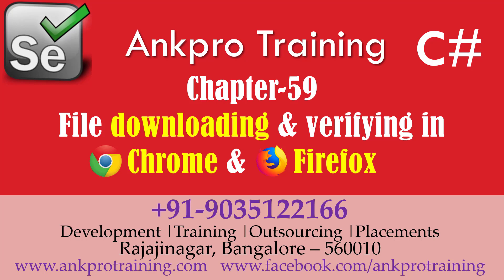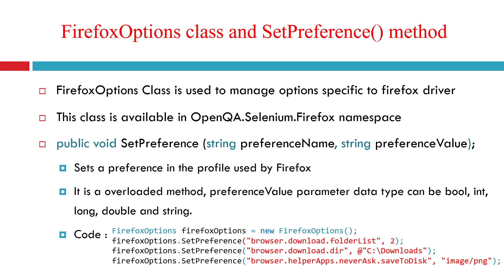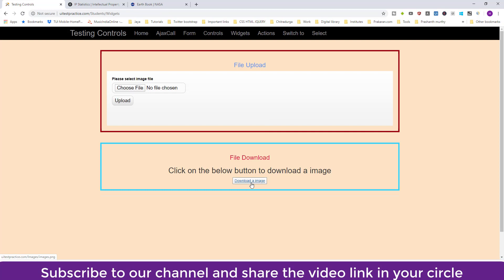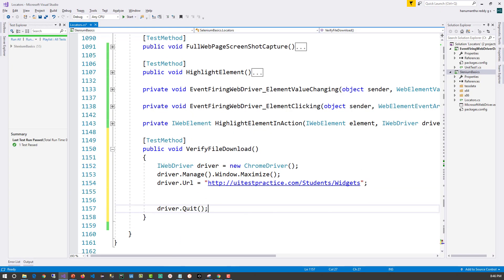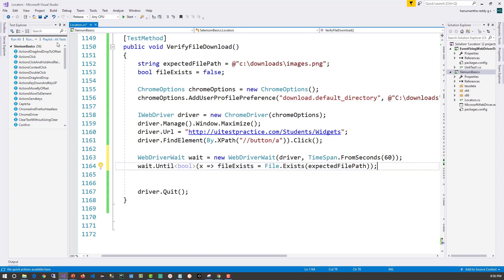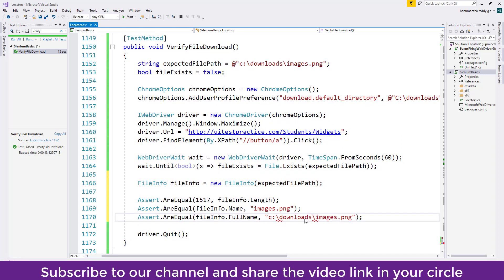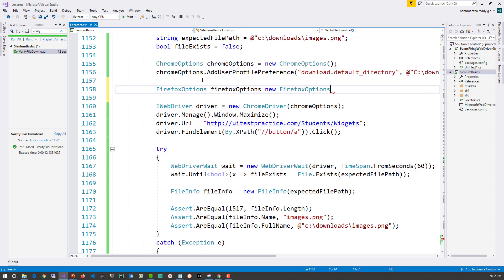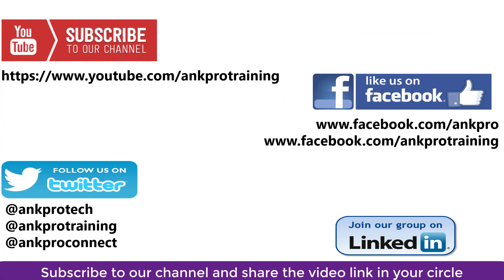Selenium with C# 59 - File downloading and verifying in Chrome & Firefox without using AutoIt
Agenda
What is ChromeOptions class and AddUserProfilePreference() method?
What is FirefoxOptions class and SetPreference() method?
What is File class and Exists() method?
What are FileInfo class and Name, FullName and Length properties?

ChromeOptions class and AddUserProfilePreference() method
ChromeOptions Class is used to manage options specific to chrome driver
This class is available in OpenQA.Selenium.Chrome namespace
public void AddUserProfilePreference (string preferenceName, object preferenceValue);
Adds a preference for the user-specific profile or "user data directory." If the specified preference already exists, it will be overwritten.
Code :
ChromeOptions chromeOptions = new ChromeOptions();
chromeOptions.AddUserProfilePreference("download.default_directory", @"C:\Downloads");

FirefoxOptions class and SetPreference() method
FirefoxOptions Class is used to manage options specific to firefox driver
This class is available in OpenQA.Selenium.Firefox namespace
public void SetPreference (string preferenceName, string preferenceValue);
Sets a preference in the profile used by Firefox
It is a overloaded method, preferenceValue parameter data type can be bool, int, long, double and string.
Code :
FirefoxOptions firefoxOptions = new FirefoxOptions();
firefoxOptions.SetPreference("browser.download.folderList", 2);
firefoxOptions.SetPreference("browser.download.dir", @"C:\Downloads");
firefoxOptions.SetPreference("browser.helperApps.neverAsk.saveToDisk", "image/png");

File class and Exists() method
File is a static class
It has methods for the creation, copying, deletion, moving, and opening of a file
public static bool Exists(string path);
Exists() method returns true if the file exists in the provided path else returns false.
It takes string(File Path) as a parameter
Code :
File.Exists(expectedFilePath);

FileInfo class and Name, FullName and Length properties
FileInfo is a sealed class
It has methods and properties for the creation, copying, deletion, moving, and opening of a file
public long Length { get; }
Gets the size, in bytes, of the current file.
public override string Name { get; }
Gets the name of the file. Code :
public virtual string FullName { get; }
Gets the full path of the file(Includes drive and folder name).

Possible Interview Questions
What is a ChromeOptions class?
What is AddUserProfilePreference() method?
What is a FirefoxOptions class?
What is SetPreference() method?
How to download and verify a file in selenium?

Code :

[TestMethod]
        public void VerifyFileDownload()
            string expectedFilePath = @"C:\Downloads\images.png";
            bool fileExists = false;

            chromeOptions.AddUserProfilePreference("download.default_directory", @"C:\Downloads");
            var driver = new ChromeDriver(chromeOptions);

            firefoxOptions.SetPreference("browser.download.folderList", 2);
            firefoxOptions.SetPreference("browser.download.dir", @"C:\Downloads");
            firefoxOptions.SetPreference("browser.helperApps.neverAsk.saveToDisk", "image/png");

            //var driver = new FirefoxDriver(firefoxOptions);

            driver.FindElement(By.XPath("//button/a")).Click();
            try
                WebDriverWait wait = new WebDriverWait(driver, TimeSpan.FromSeconds(60));
                wait.Until greater than bool lessthan (x =greaterthan fileExists = File.Exists(expectedFilePath));

                Console.WriteLine("File exists : " + fileExists);

                FileInfo fileInfo = new FileInfo(expectedFilePath);

                Console.WriteLine("File Length : "+fileInfo.Length);
                Console.WriteLine("File Name : "+fileInfo.Name);
                Console.WriteLine("File Full Name :"+fileInfo.FullName);

                Assert.AreEqual(1517, fileInfo.Length);
                Assert.AreEqual(fileInfo.Name, "images.png");
                Assert.AreEqual(fileInfo.FullName, @"C:\Downloads\images.png");

            catch (Exception e)
                Console.WriteLine(e.Message);
            finally
                if (File.Exists(expectedFilePath))
                    File.Delete(expectedFilePath);